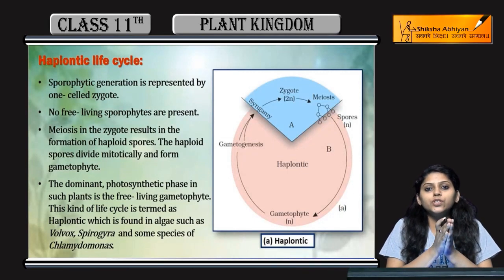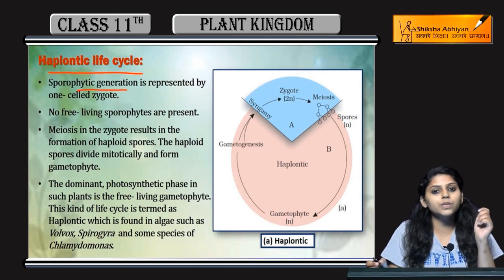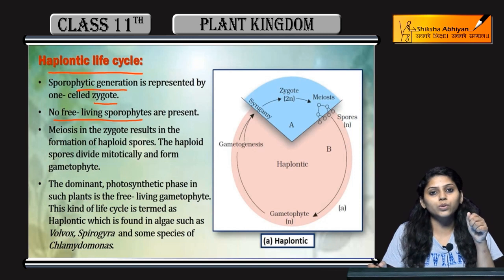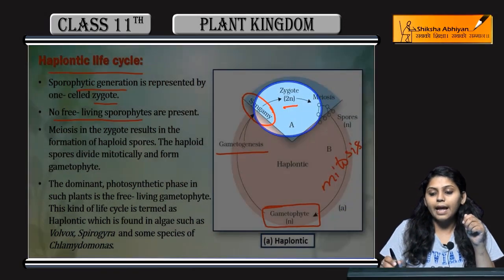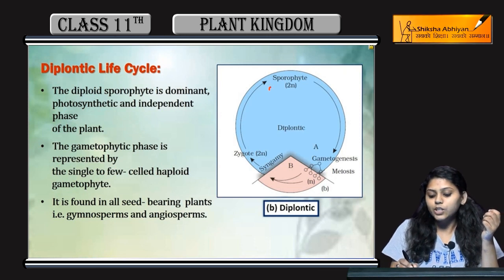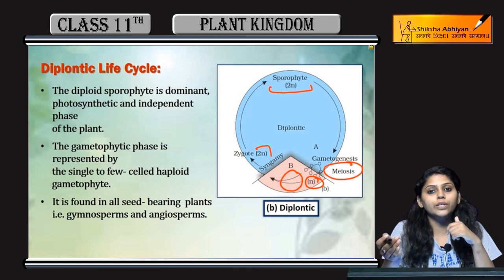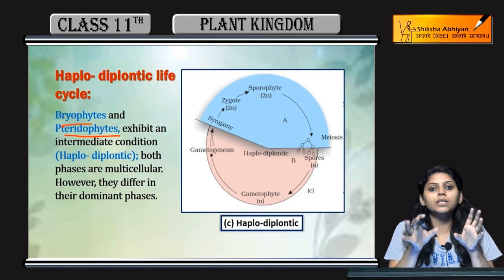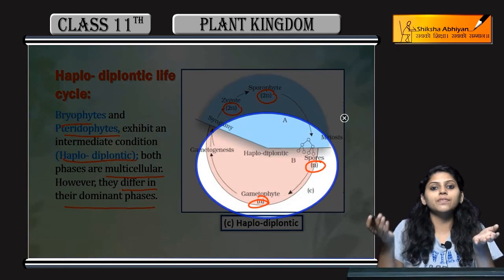Haplontic, Diplontic & Haplo Diplontic Life Cycle | Plant Kingdom | CBSE Class 11 Biology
Haplontic, Diplontic & Haplo Diplontic Life Cycle | CBSE Class 11 Biology